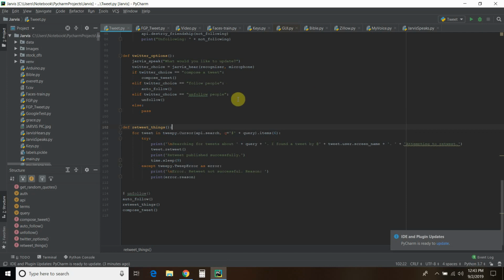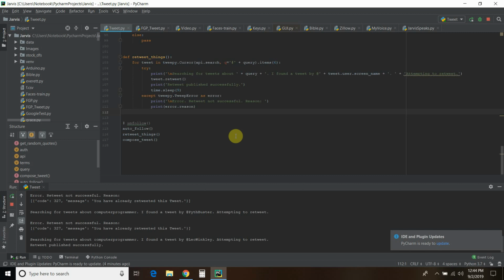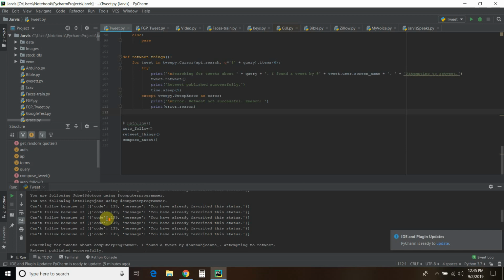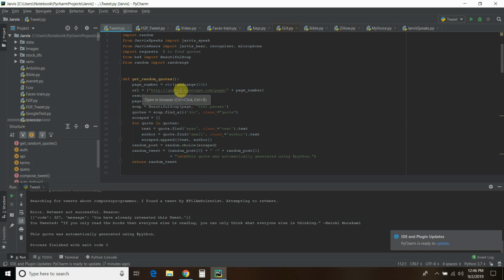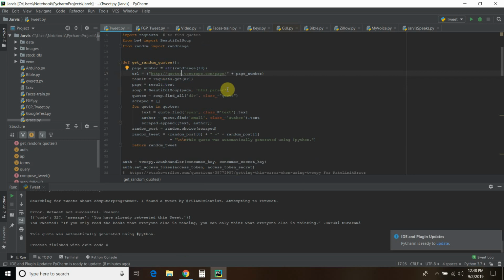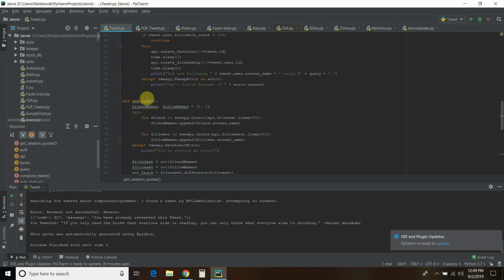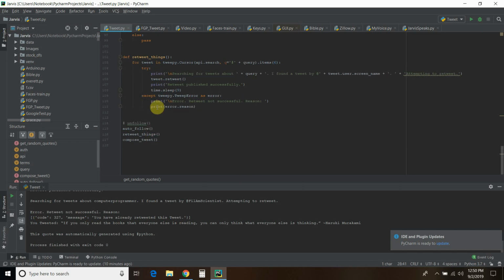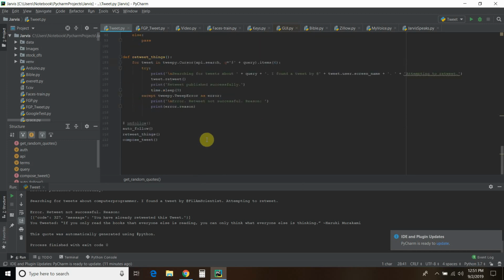Beginner Programmer Creates Twitter Bot | #12 (Tweepy #3)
In this video, I show off my progress in creating a Twitter bot using Python and Tweepy.  The Twitter bot can no unfollow people who aren't following me (see previous video, link below), follow people based off a random hashtag I want to connect with, retweet posts from using the random hashtag, and then post a motivational quote.  Posting motivational quotes are a social media cliche, but for some reason, incredibly vital.